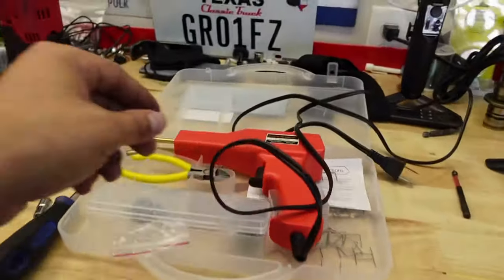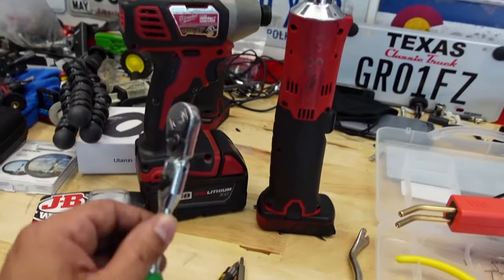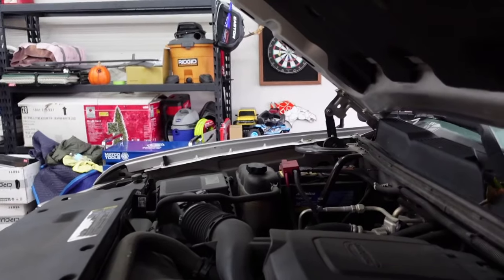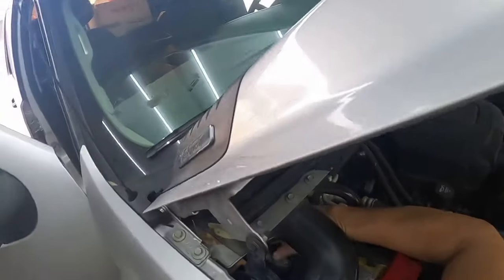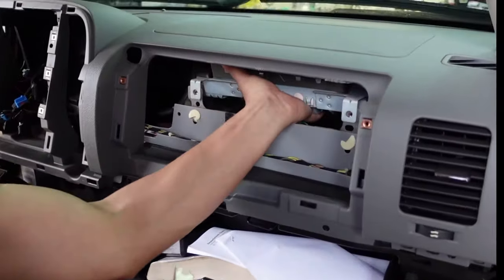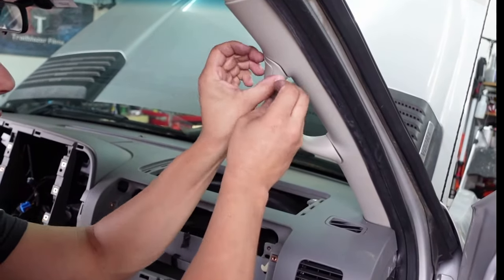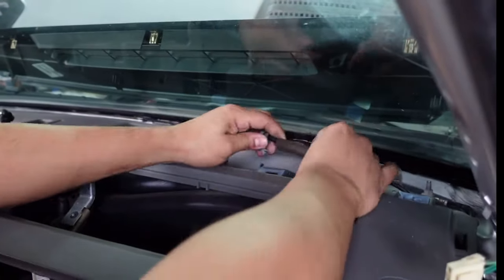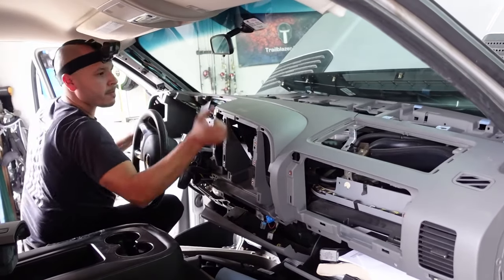REPAIR ALL CRACKED GM DASH. How To Remove Chevy Dash 2007-14. Tahoe, Silverado, Yukon, Sierra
How to repair GM’s cracked dash. Today we repairs one of GM’s most faulty problems & that’s there upper instrument panels cracking. We will remove it & repair it correctly out of the truck on the bench. I’ll leave links down below for all the products used in the video.

Product Links:

Staple Gun

Panel Tool

Impact driver

Socket Extension

Plastic Epoxy